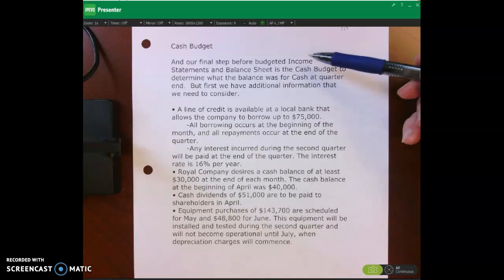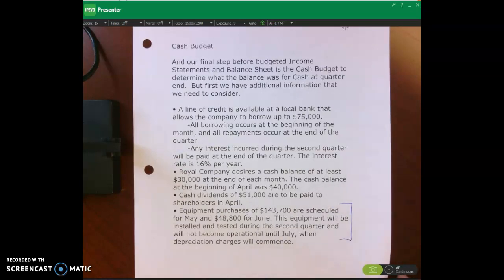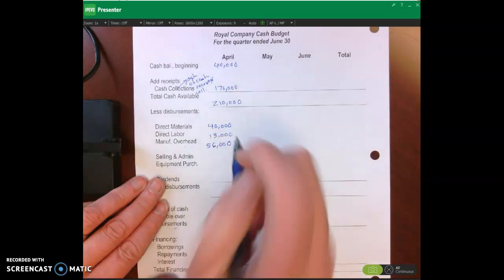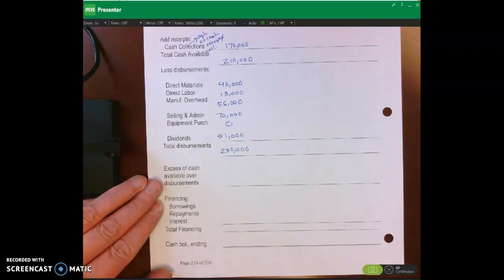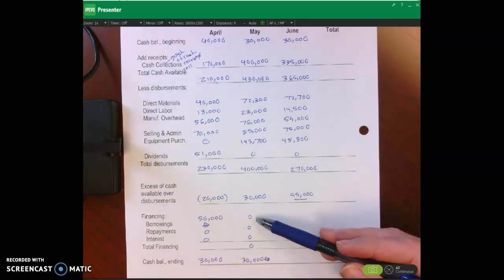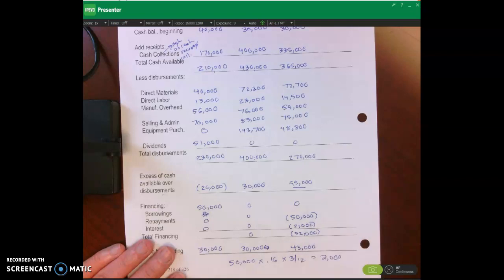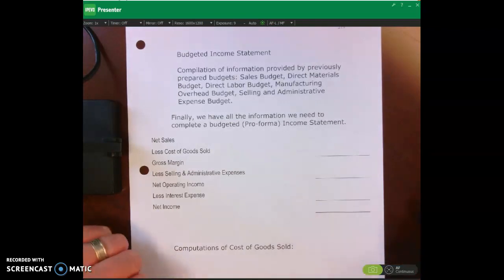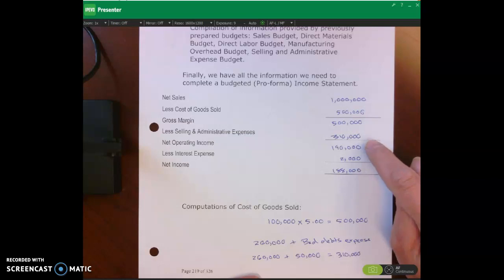Cash Budget, Income Statement